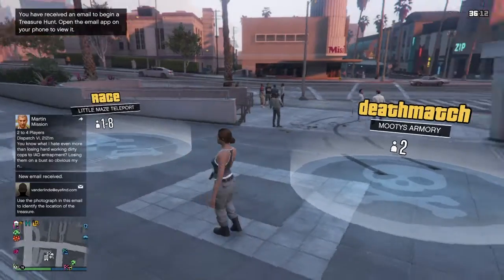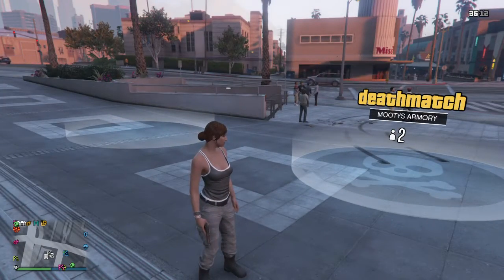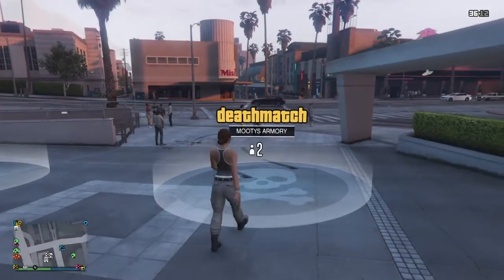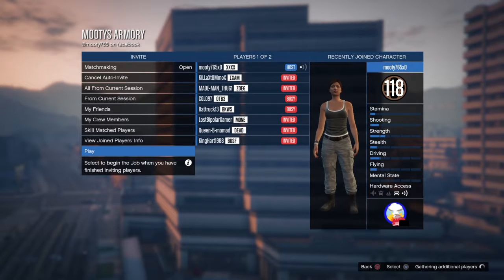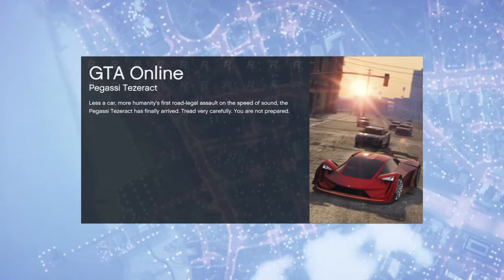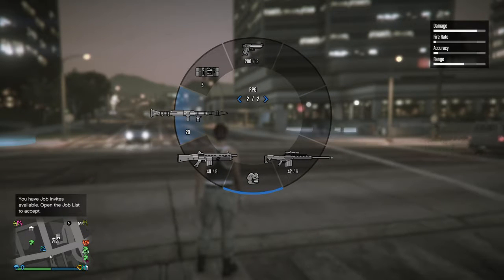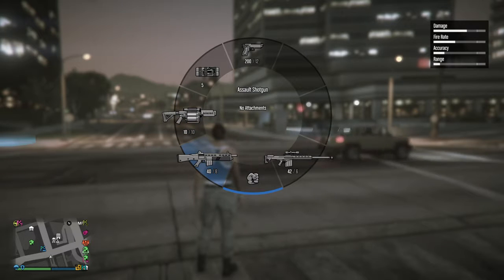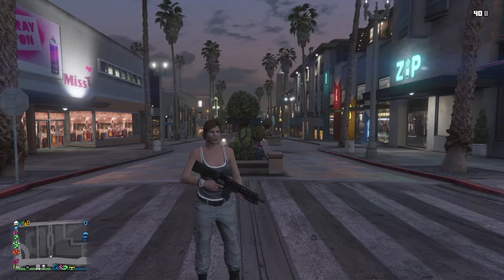GTA5 FREE WEAPONS FOLLOW UP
@mooty765 on facebook